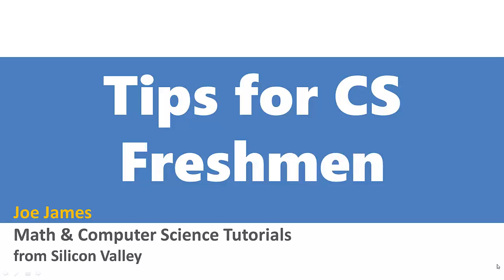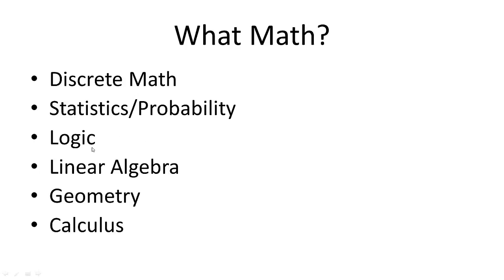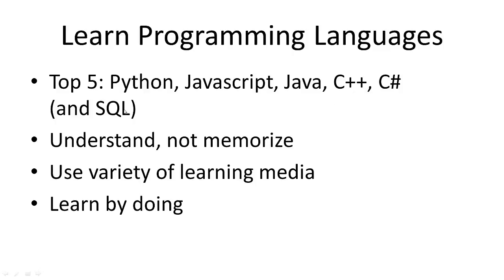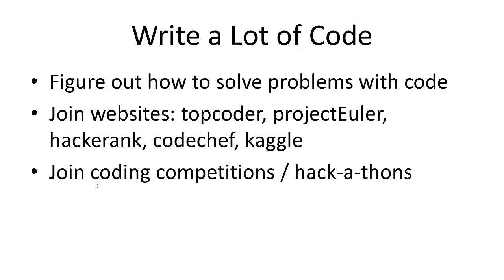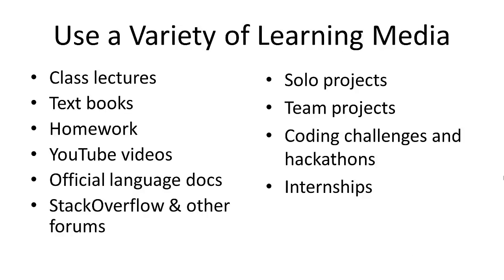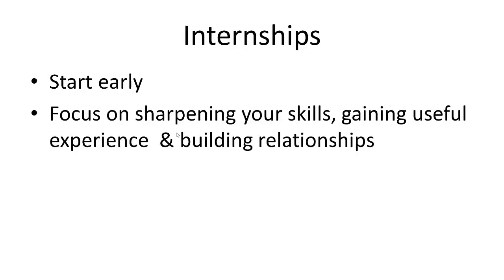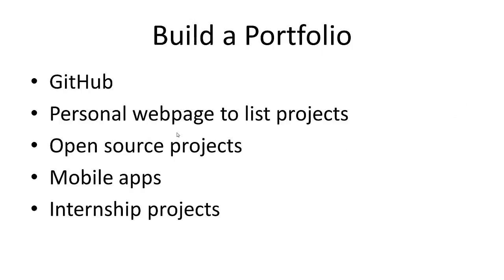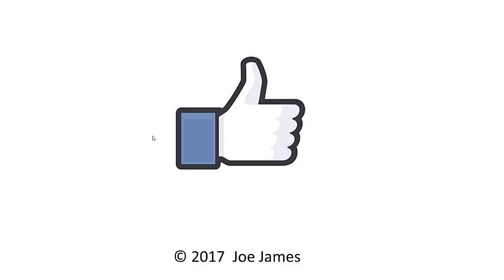Tips for CS Freshmen Students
My tips and advice for Computer Science (CS) freshmen students.